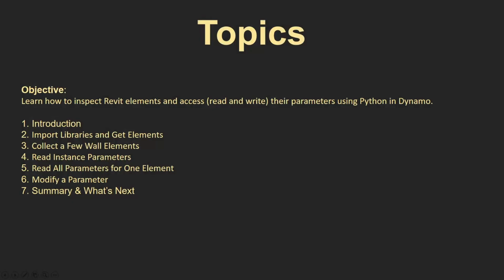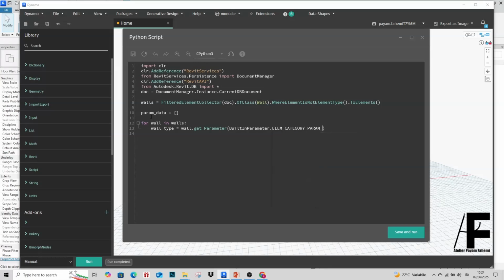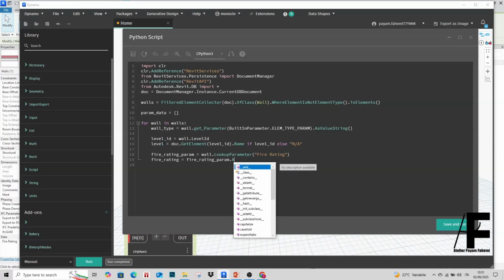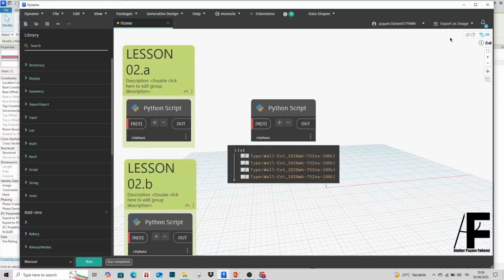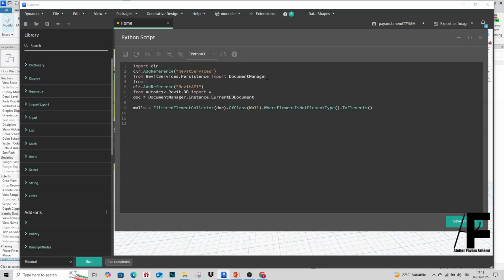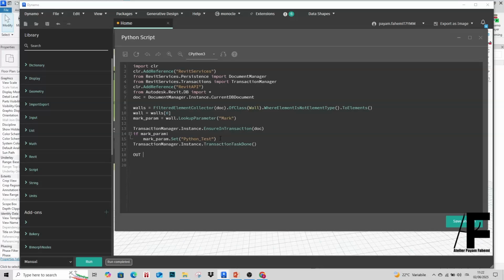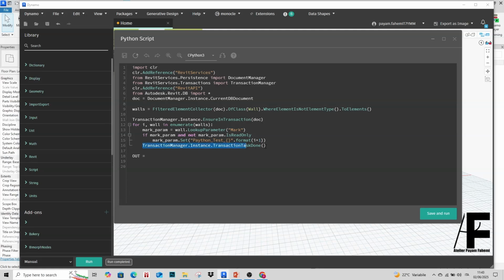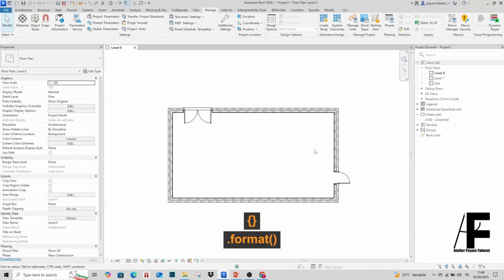Python in Dynamo-Lesson 03/15: Understanding Elements and Parameters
Objective:
Learn how to inspect Revit elements and access (read and write) their parameters using Python in Dynamo.

1. Introduction
2. Import Libraries and Get Elements
3. Collect a Few Wall Elements
4. Read Instance Parameters
5. Read All Parameters for One Element
6. Modify a Parameter